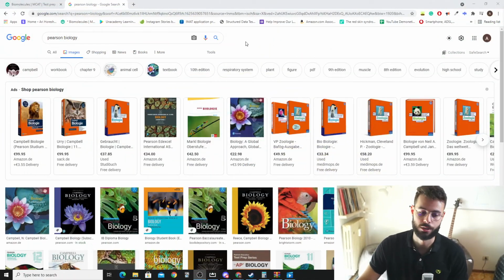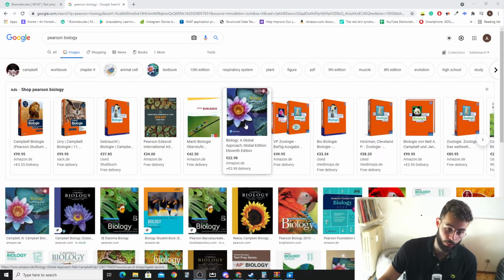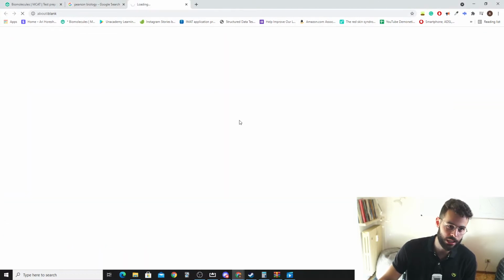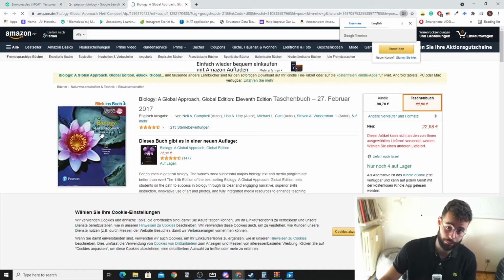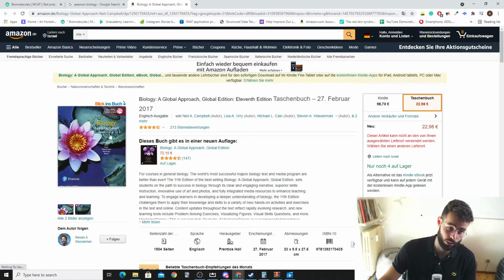IMAT 2022 Free Online Video Course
Text summaries, video lessons, practice questions, an active recall section for important subjects, a question-solving dedicated forum, exam analysis, and new past paper answers written by a professional team of chemistry, biology, and even math and physics graduates! – All are now available for my class starting in June 2022! Join this cycle of my class and get access to everything that is expected to be released and perfect your IMAT preparation!